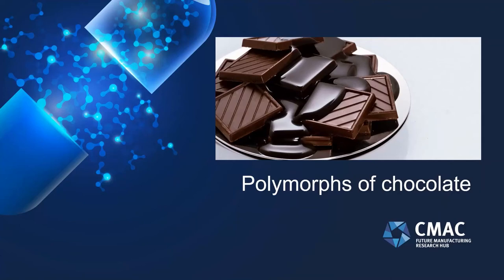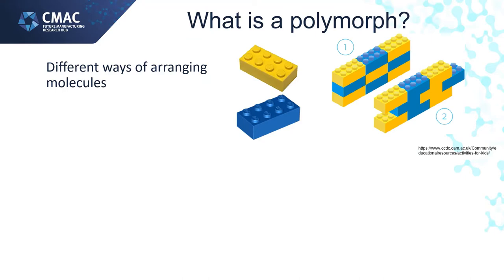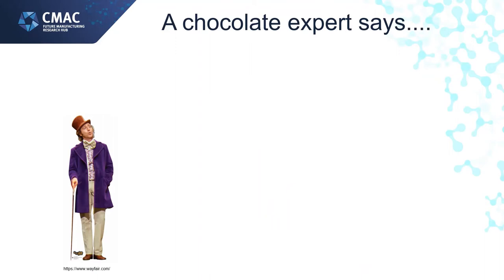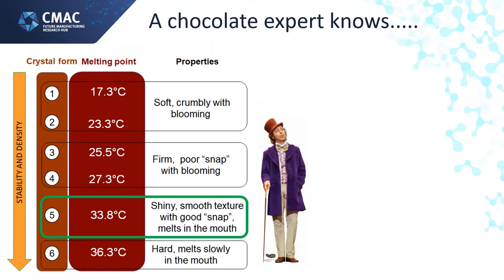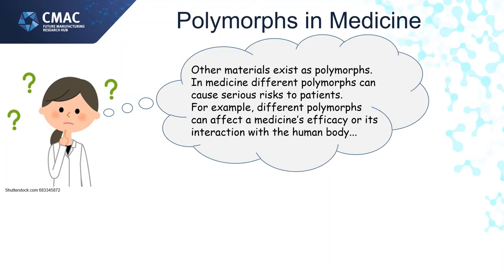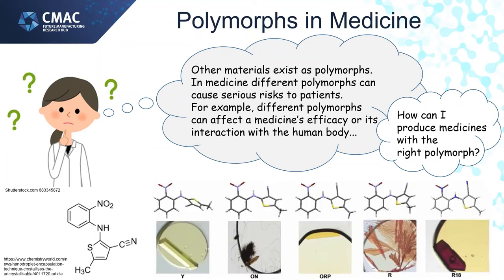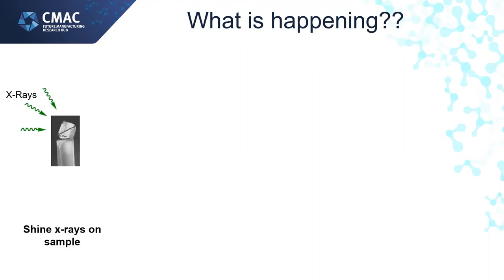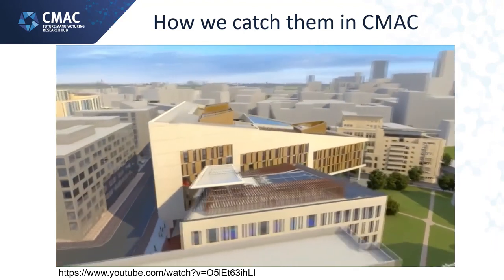Polymorphism of Chocolate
How a material is constructed (its structure) determines its properties, for example how hard it is, its colour and how it melts. This is a very important area of research in the study of all materials, even in the case of chocolate.

A key ingredient in chocolate is cocoa butter. Cocoa butter can be built up together in different ways, in 6 different ways to be precise!  These different constructions of cocoa butter are called polymorphs and they all melt at different temperatures.  This is important for chocolate as how the cocoa butter melts determines its texture (how the chocolate feels), which is a very important factor in its taste.

In this video we will reveal the science behind producing the perfect chocolate bar and how we can use similar techniques to produce vitally important pharmaceutical medicines that can also be produced in a range of different polymorphs.

This content was created by CMAC Future Manufacturing Research Hub for Explorathon'21. To find out more and see more of our events and activities,